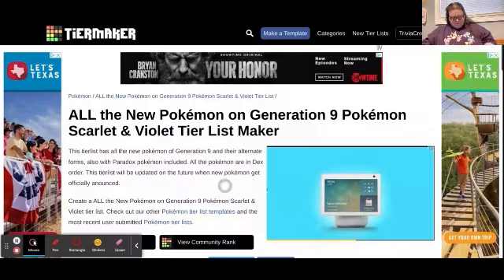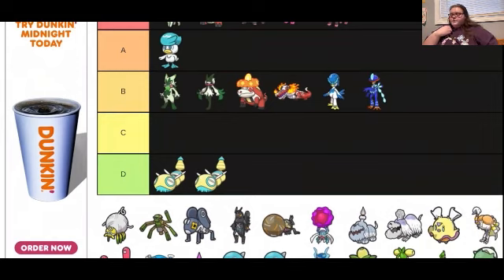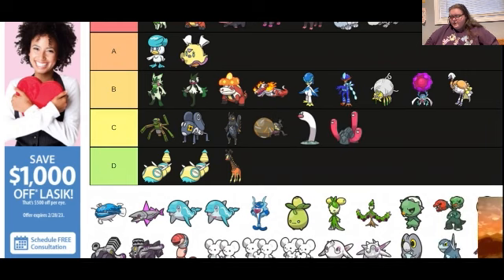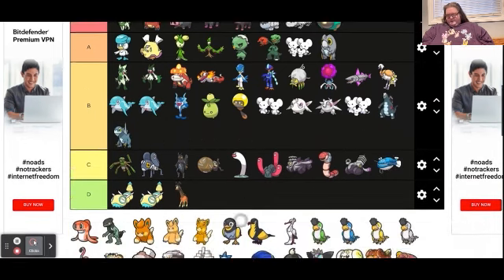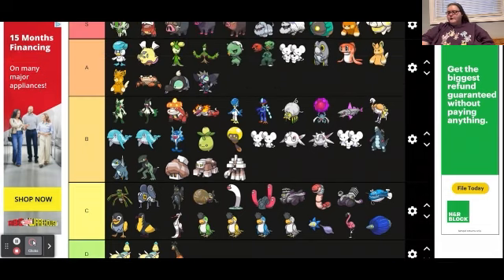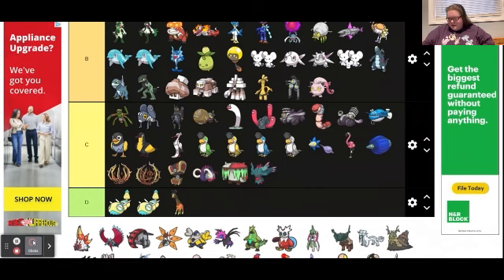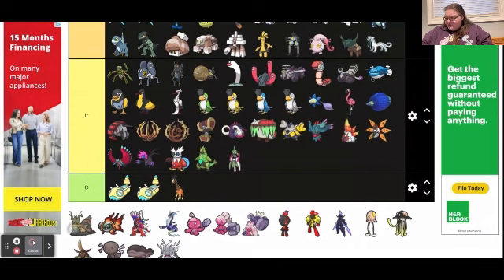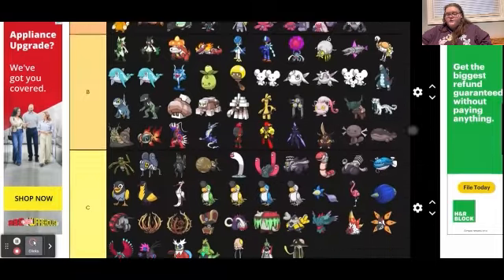Tier List Series: Gen 9 Pokemon